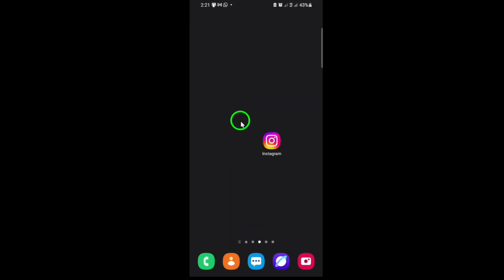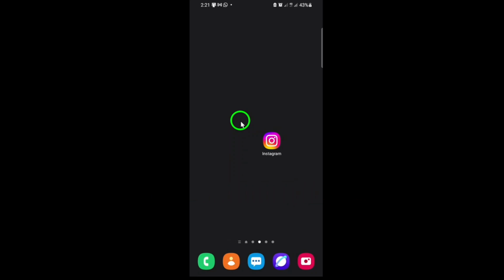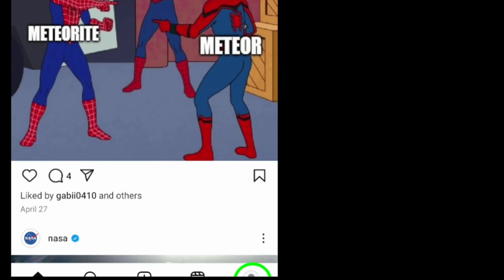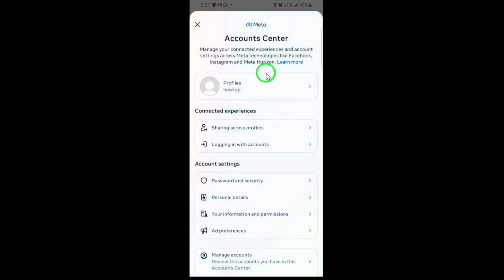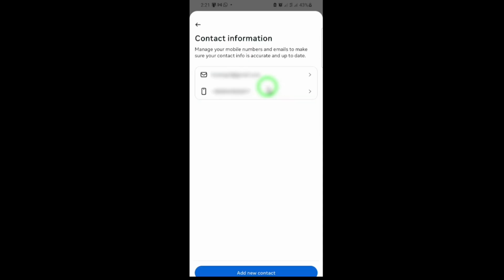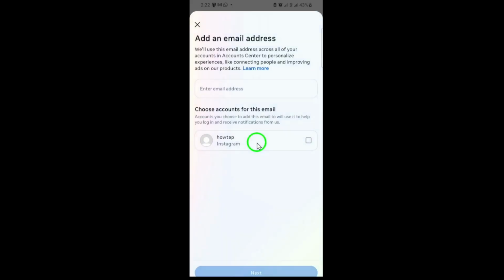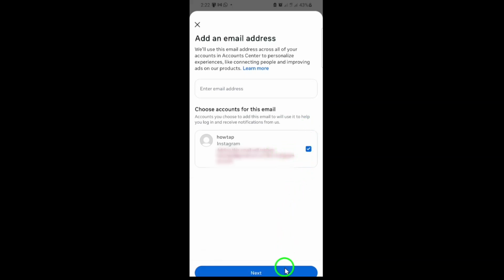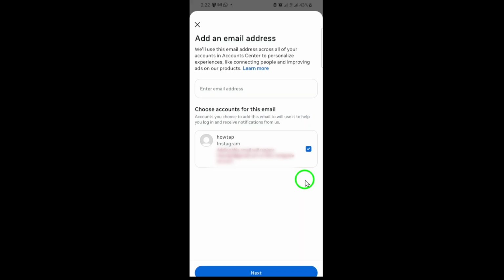How To Add New Email On Instagram (Updated)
Learn how to add a new email to your Instagram account in 2025 with this easy, step-by-step guide.

1. Open Instagram.

2. Go to your profile and tap the three lines in the top right corner.

3. Tap Accounts Center, then Password and security, then Personal details.

5. Tap Add new contact.

7. Enter your new email, tap Next, and confirm it via the email you receive[1][2][3].-
Timeline:
00:00 Start
00:12 How to do it
01:05 End